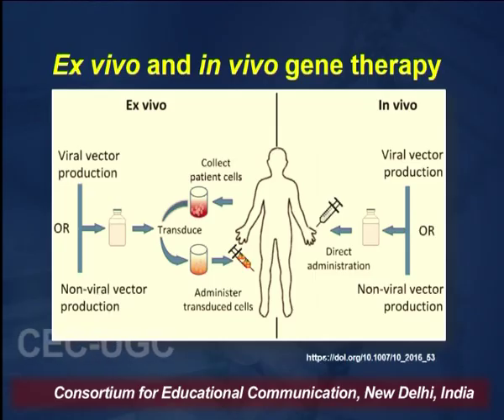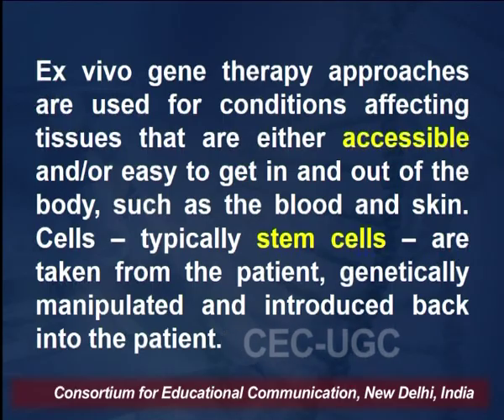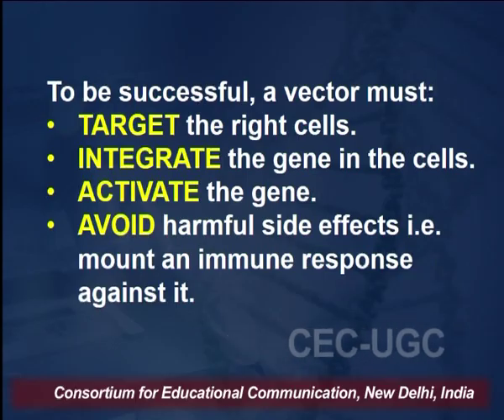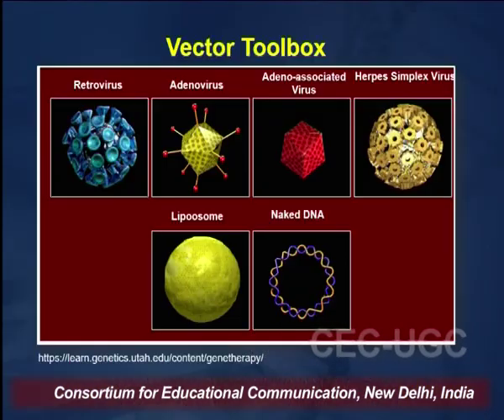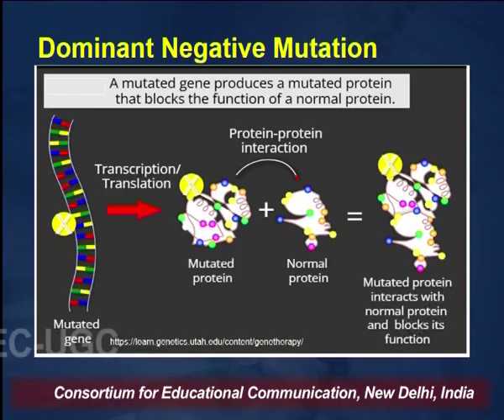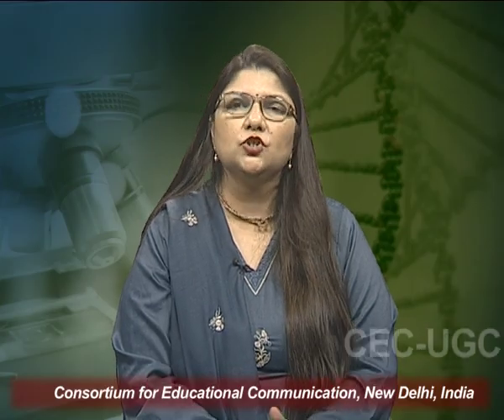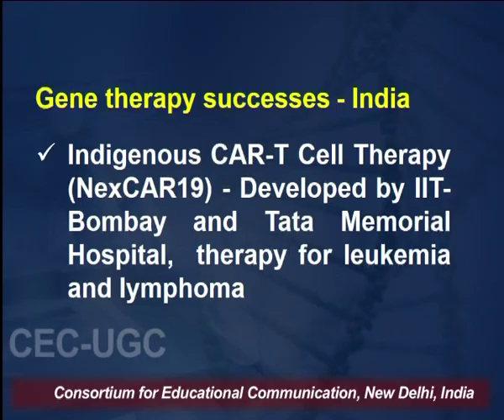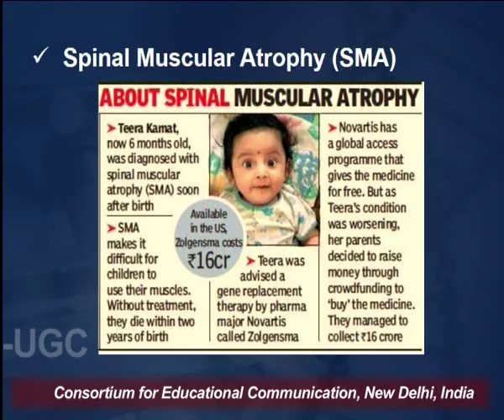Biotechnology : Gene Therapy , Zoology I Biotechnology I Dr. Charu Dogra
This Lecture talks about Biotechnology : Gene Therapy .